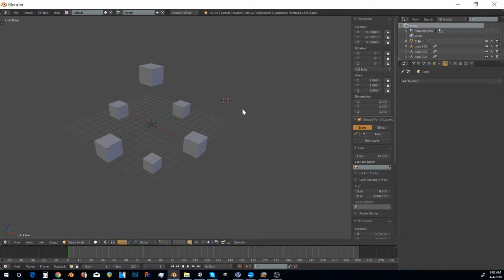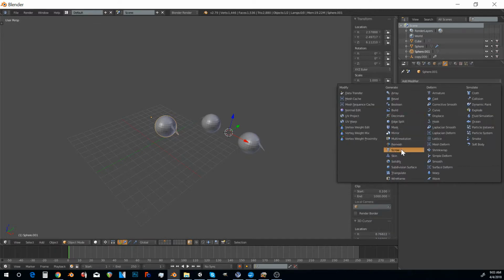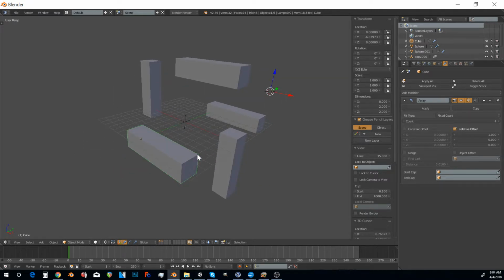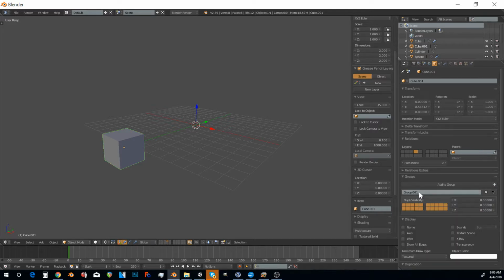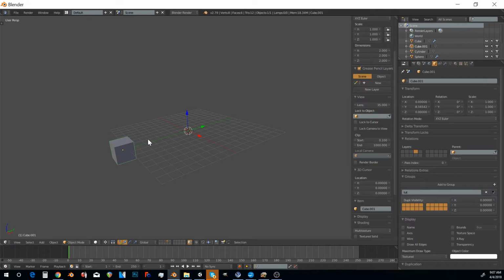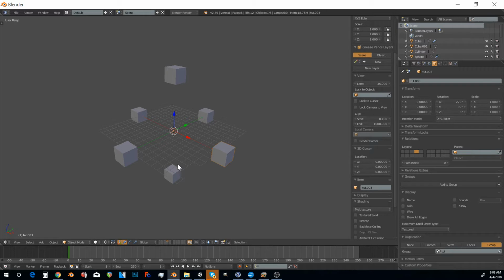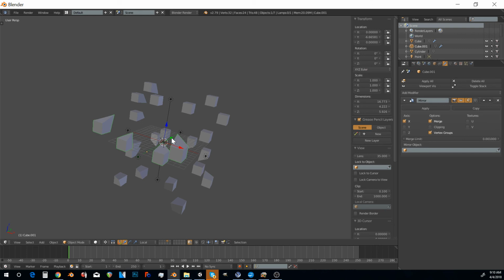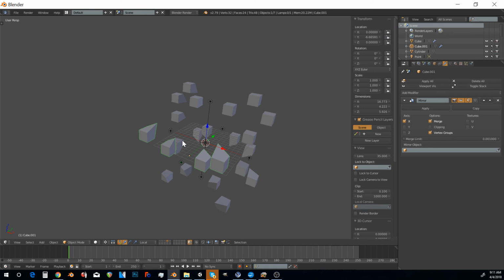Goup Instances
Using group instances to replicate objects in a scene.